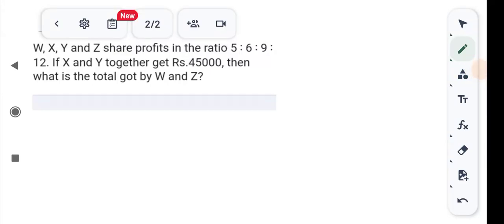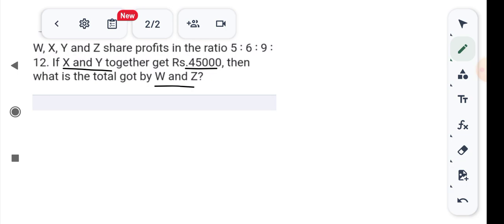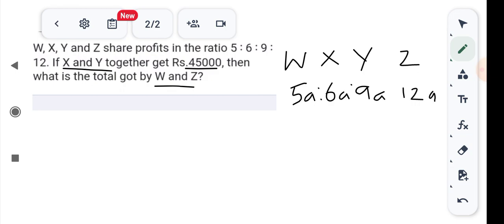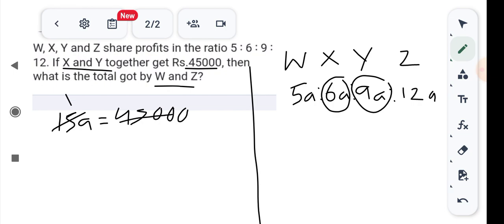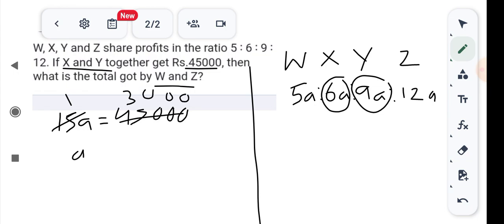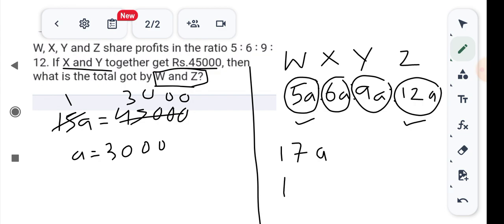W X Y and Z share profits in the ratio 5:6:9:12. If X and Y together get ₹45000,then what is the tot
W X Y and Z share profits in the ratio 5:6:9:12. If X and Y together get ₹45000,then what is the total got by W and Z?